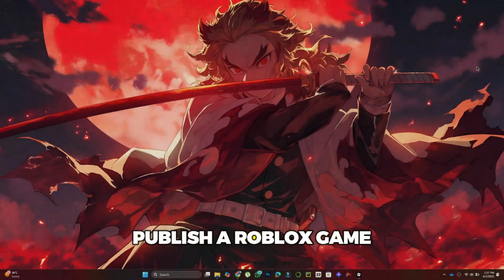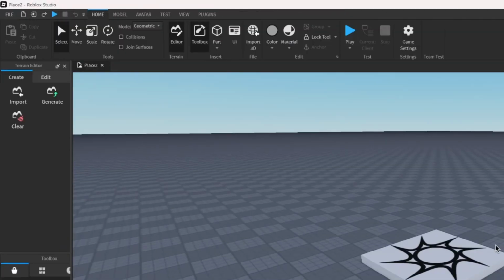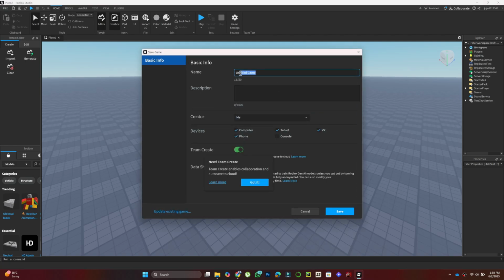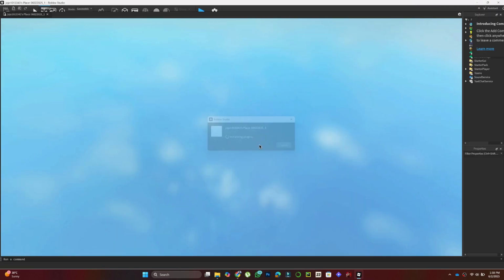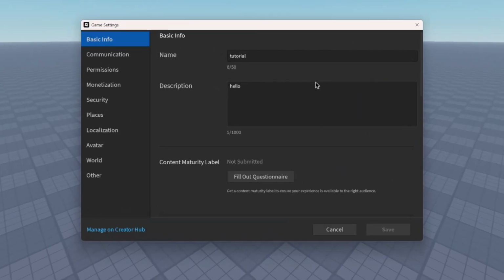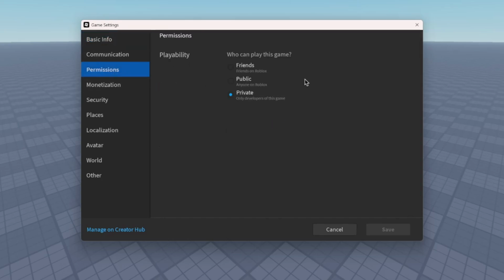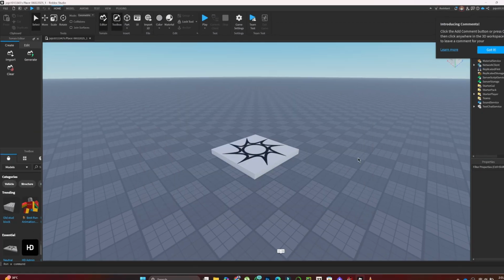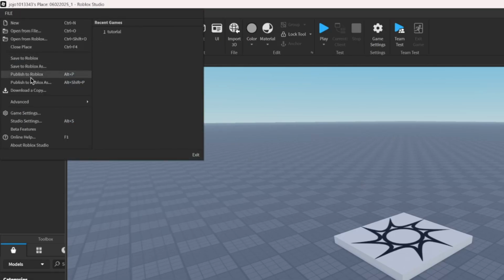How To Publish a Roblox Game – Full Guide (2025)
Ready to share your Roblox creation with the world? In this full 2025 step-by-step guide, you’ll learn how to publish your Roblox game directly from Roblox Studio to be played by others.

Whether you're publishing for the first time or updating your game, this tutorial shows how to set permissions, game settings, and make your game public.

🕹️ In this video, you'll learn:

How to publish a Roblox game from Roblox Studio

How to make your Roblox game public

How to update an already published game

Game settings, permissions, and version control